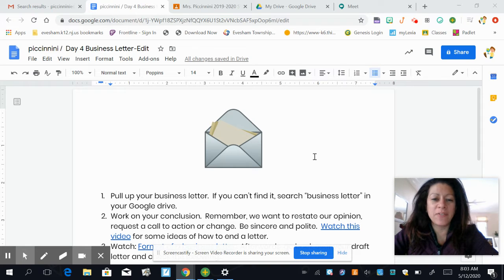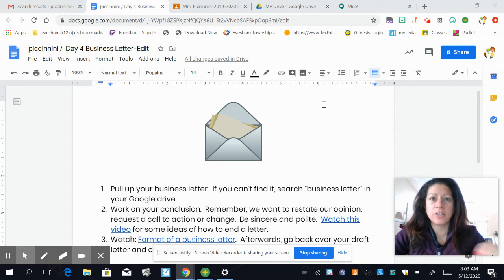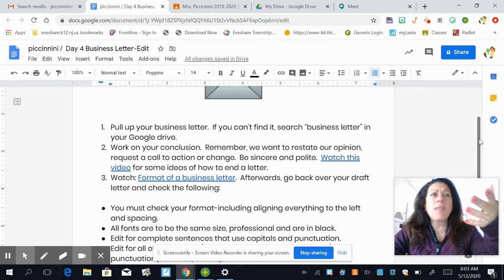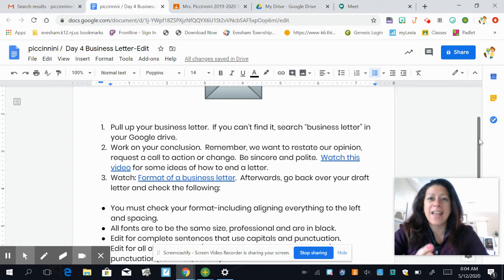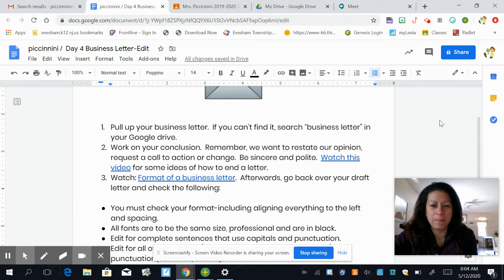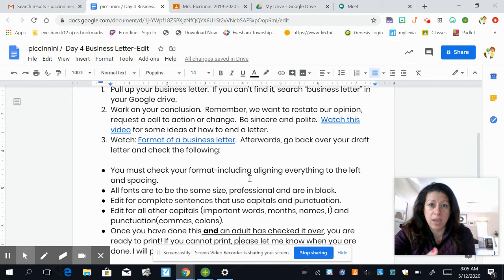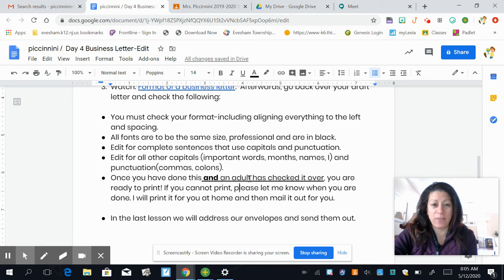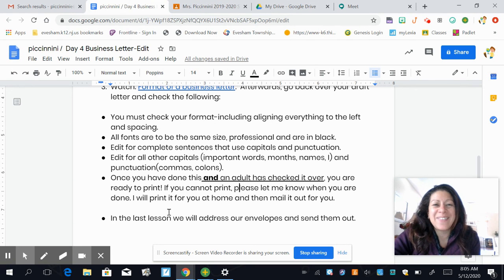business letter day 4 / formatting